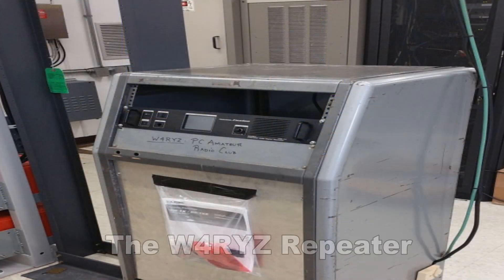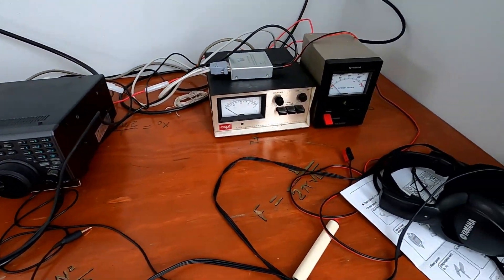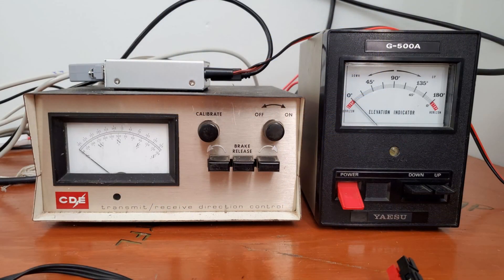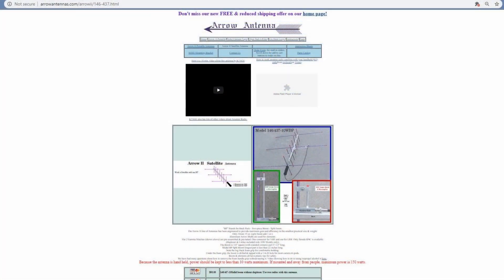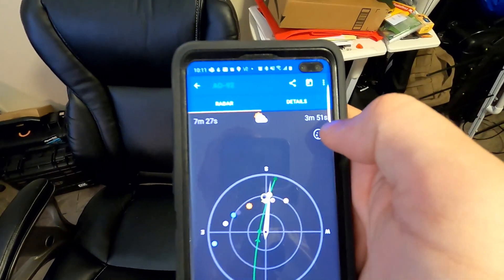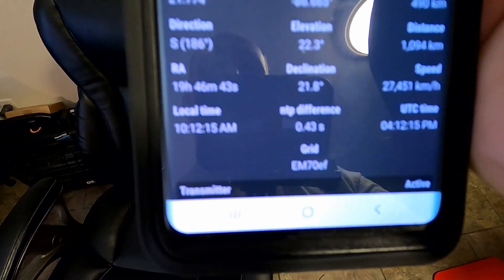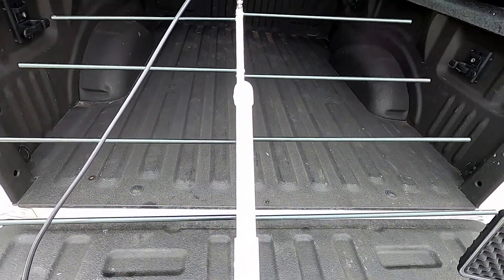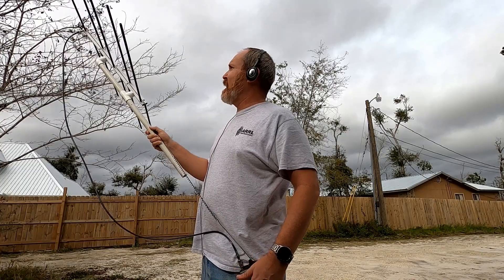Ham Radio Satellites: How do I get started and what gear do I need?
Today I wanted to take the opportunity to speak about one of the aspects of the hobby I really enjoy, satellites.  When I first got into the hobby working satellites seemed like something that was out of reach and something I wouldn't be able to accomplish.  This could not have been further from the truth.

I hope that this video will shed some light on amateur satellites and may get some new hams interested in this aspect of the hobby.

A sample of the gear I use in this video:

Kenwood TH-D72
6 ft bnc coax
Logitech Headset
Sony Digital voice recorder

Camera equipment:
Iconntechs 4K actioncam (similar to a gopro) for most video
Canon powershot elph 150is